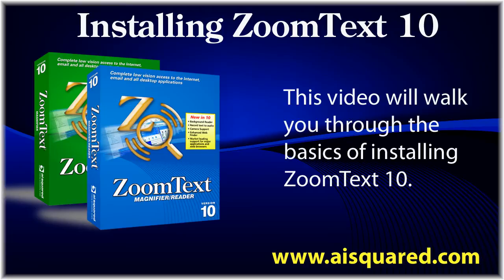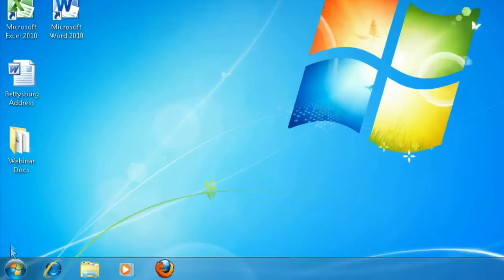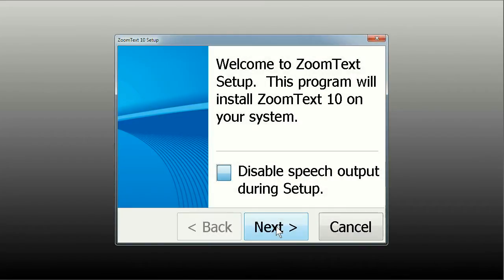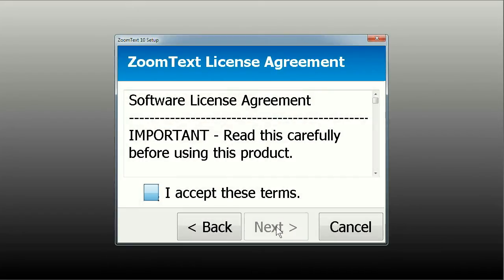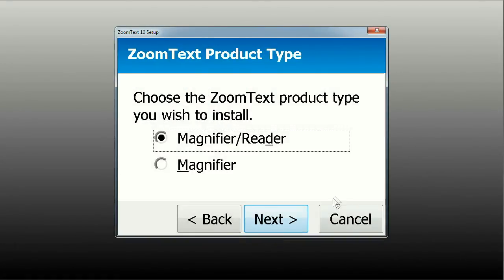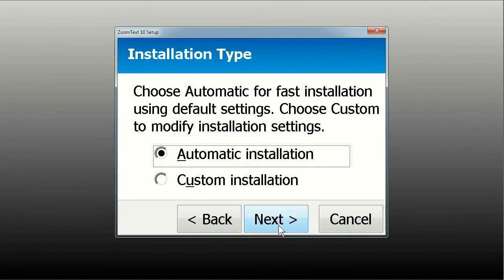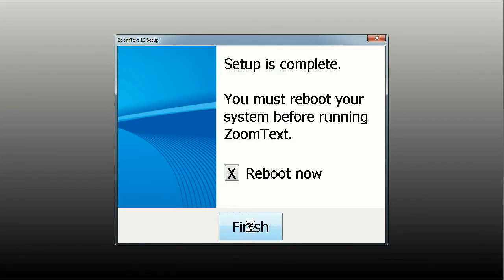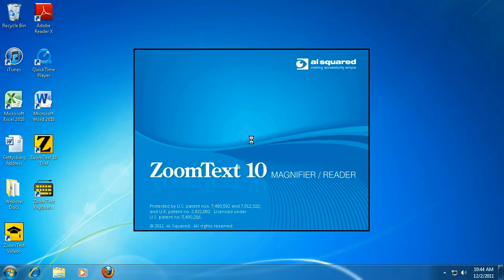Installing ZoomText 10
This video will walk you through how to install your copy of ZoomText.